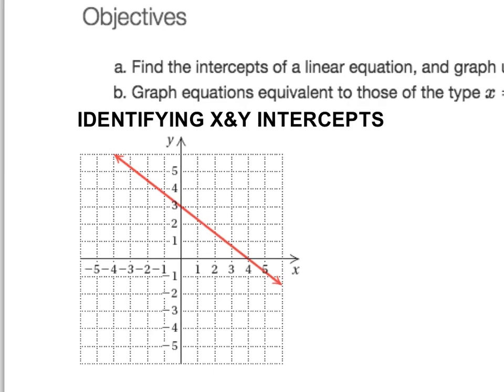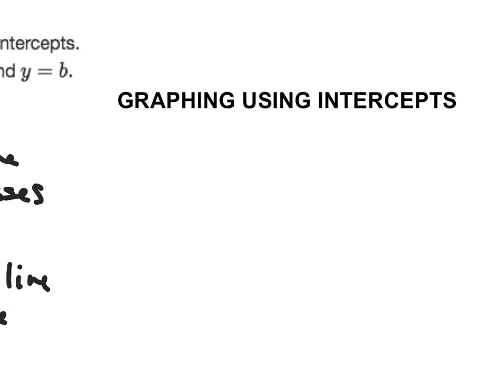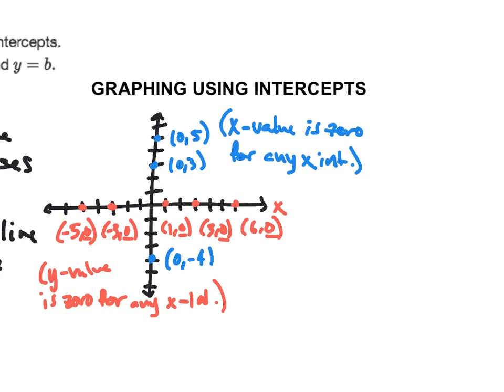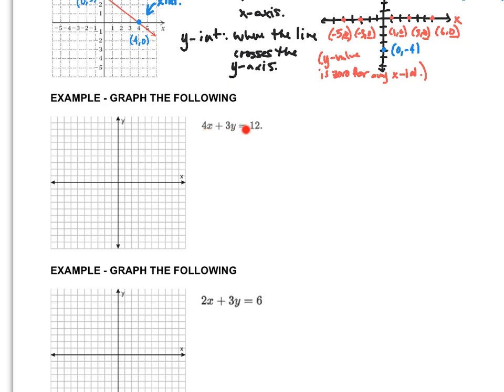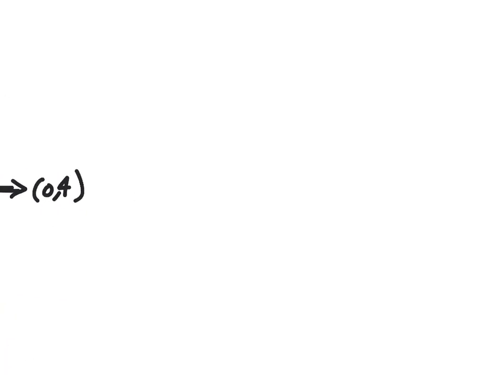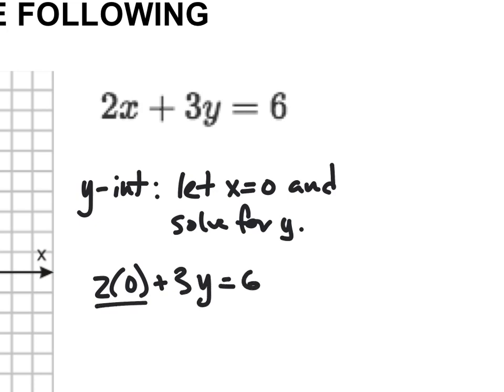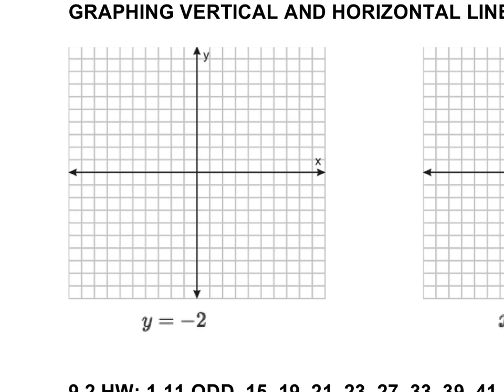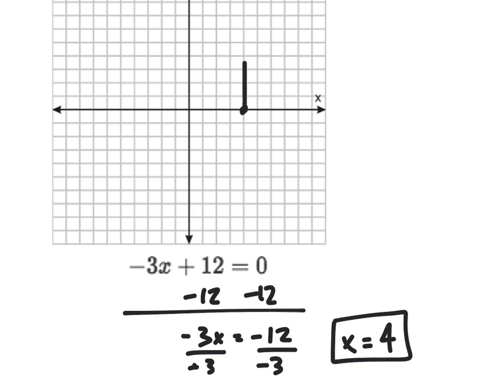CMC - MATH 050 - SECTION 9.2 - NOTES